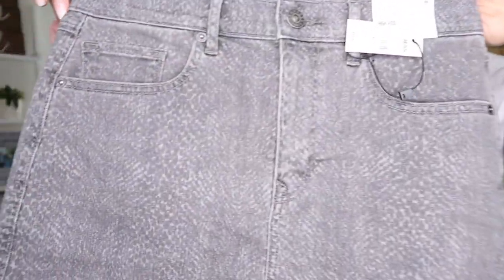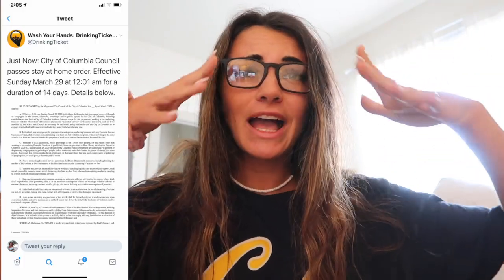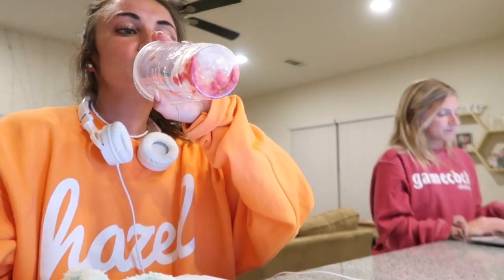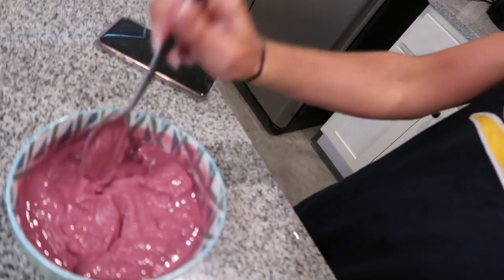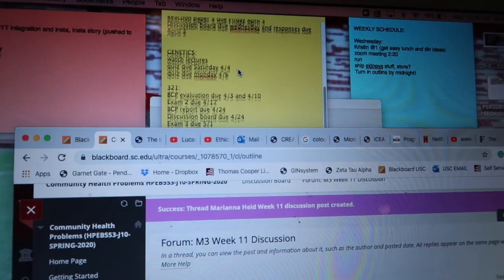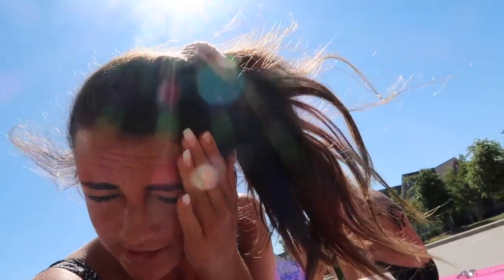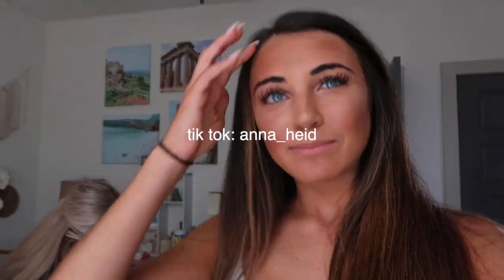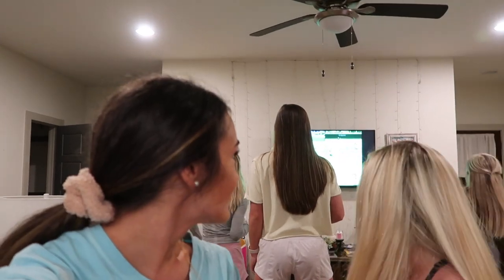QUARANTINED COLLEGE WEEK IN MY LIFE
Ponytail holders

Hi guys!
Here is a college week in my life, but quarantine edition. I am still living in my off-campus house with my roommates. This week consisted of online school, cooking, working out, playing wii, and having dance parties. I hope yall enjoy! Hope your all staying safe❤️